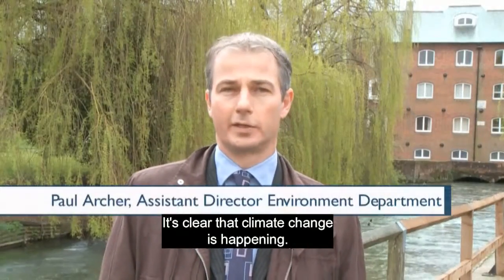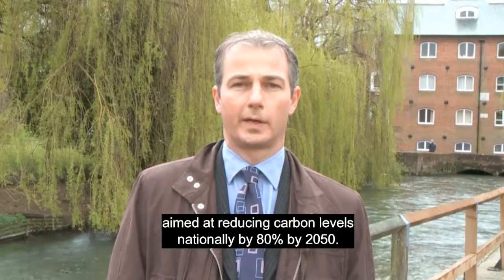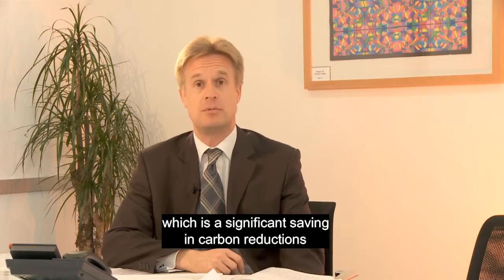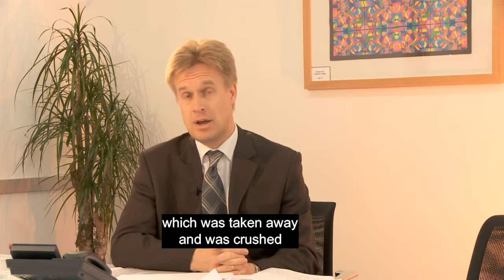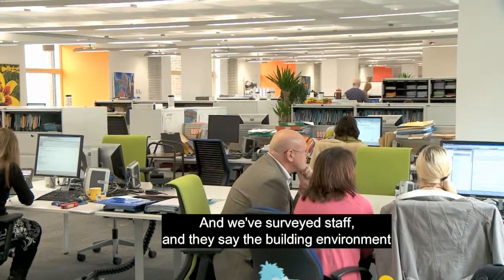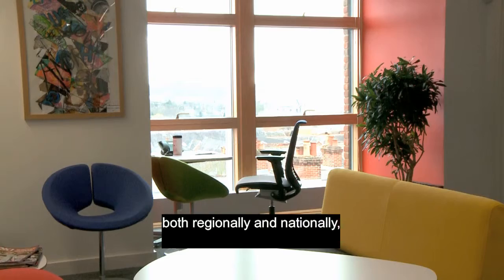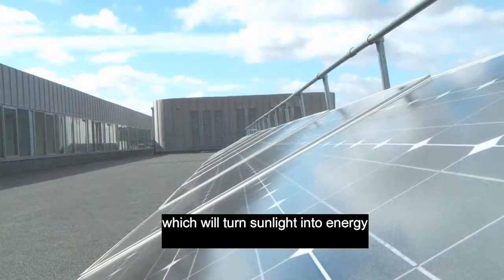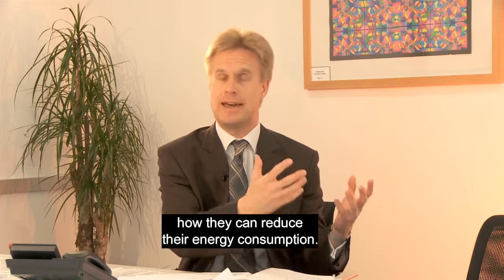Climate Change and Hampshire County Council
Climate change is an impending issue which will affect us all. Watch our clip below on how the County Council are preparing for the changes ahead and how we are dealing with them.